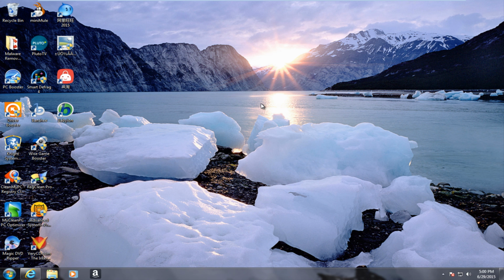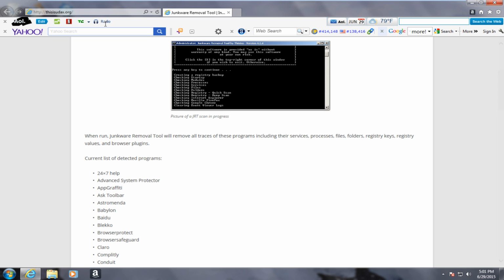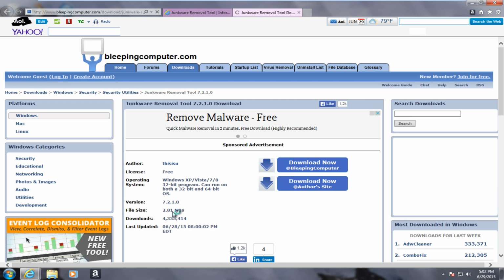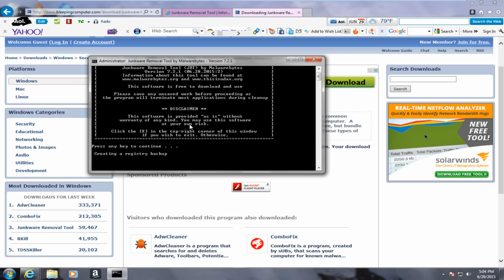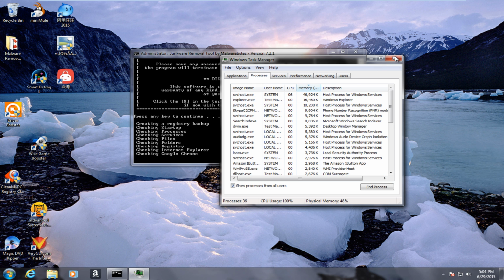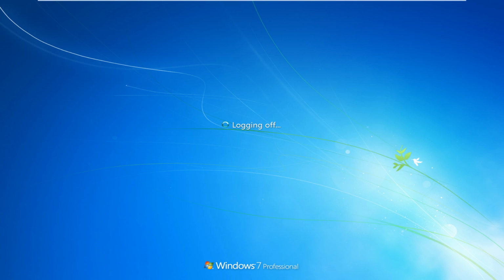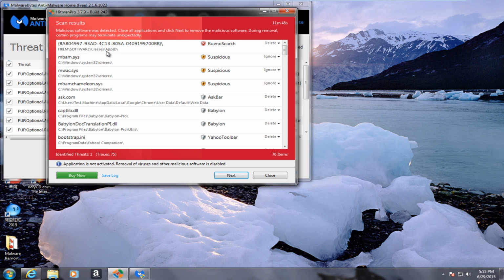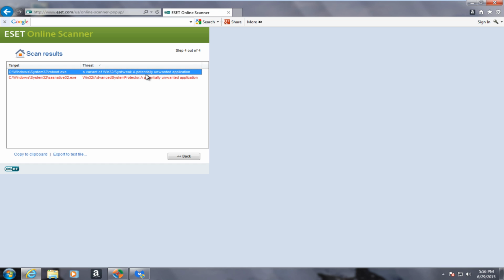Malwarebytes Junkware Removal Tool Test and Review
Full tutorial of Malwarebytes Junkware Removal Tool.

Description (From Malwarebytes):

Scrubs out the bad, keeps the good

Is your PC running slow? It could be infected with potentially unwanted programs (PUPs), adware, or other junkware. Junkware Removal Tool (JRT) by Malwarebytes sweeps up and removes all traces of irritating hitchhikers.

How it works for you

- Removes adware that spawn popup ads, such as Conduit
- Uninstalls unwanted toolbars and browser helper objects,
  including the Ask and Babylon toolbars
- Removes potentially unwanted programs (PUPs)
- Cleans up traces left behind by PUPs

What it does for you

- Toolbar removal functionality
- Browser extension removal functionality (Google Chrome, Firefox,
  Internet Explorer)
- PUPs and adware removal functionality
- Light footprint
- Portable application—no installation necessary
  What makes Junkware Removal Tool different?

Offers comprehensive junkware removal

Junkware Removal Tool is custom built to detect and remove over 250 junkware variants, including adware and unwanted toolbars.

Combines fast scanning with seamless removal

Got coffee? Junkware Removal Tool will typically disinfect a computer in under five minutes, so your machine is clean and pristine in the time it takes you to brew another cup.

Maintains a low profile

Junkware Removal Tool self-extracts and installs itself in the Temp folder. It’s unobtrusive, out of the way, and is easy to remove when the job is done.

Moves with you

Junkware Removal Tool is portable. There’s no need to install it on your computer—simply load it on a USB, plug the USB into your computer, and start cleaning.

Spells simplicity “CLI”

Junkware Removal Tool operates through a lean but flexible Command Line Interface (CLI) to reduce its system footprint and simplify operation.